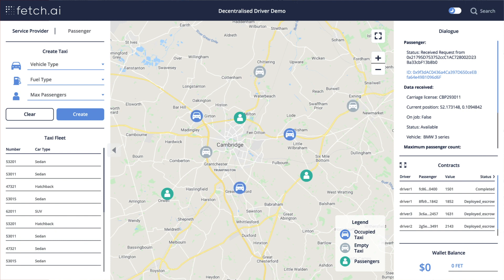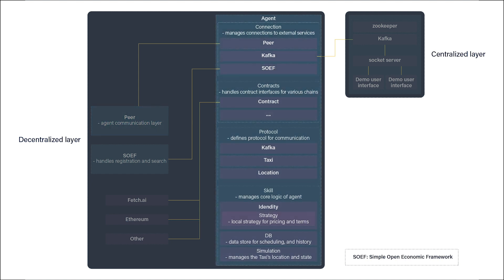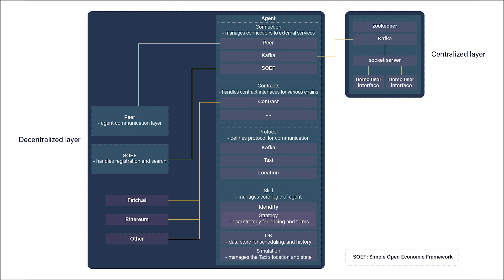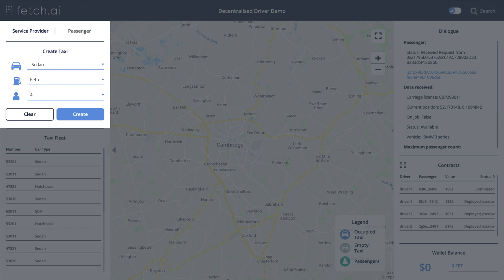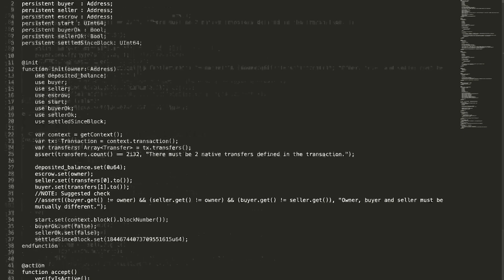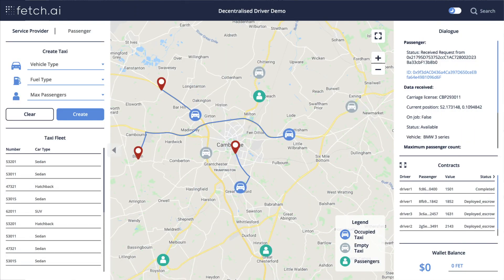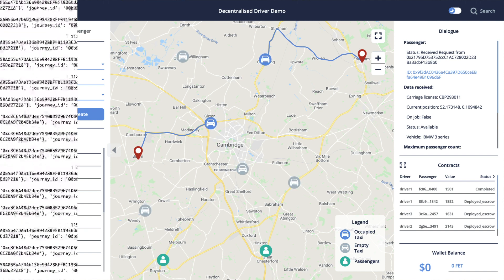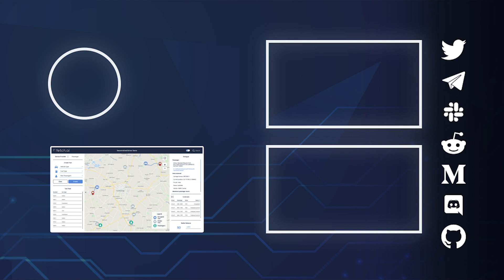Decentralized Delivery Network Demo | Blockchain AI | Fetch.ai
Our decentralized digitial world of autonomous agents provides the infrastructure to deliver pizzas, people and packages simultaneously across the globe.

In this demo, application lead Joshua Croft shows how Fetch.ai's unique artificial intelligence, machine learning and blockchain technology makes this possible.

Explore the potential of our ecosystem for yourself by joining hundreds of like-minded developers on our developer community Slack channel
Fetch.ai is a world-changing project where autonomous software agents act on the behalf of their owners, or themselves, to get useful economic work done.

We believe our technology will improve how we communicate, it will give voice and new opportunities to people, organizations and the Internet of Things, effectively democratizing the space and improving lives of citizens.